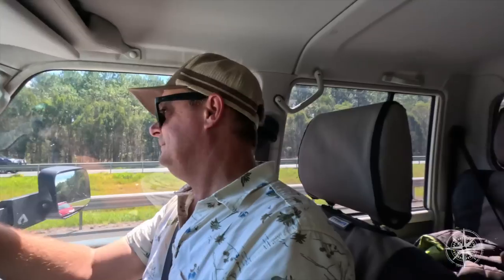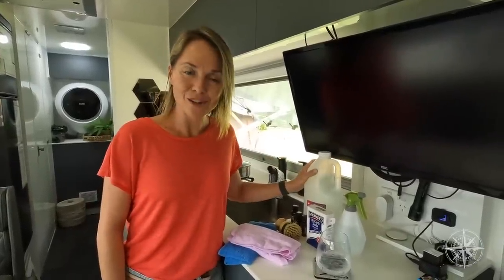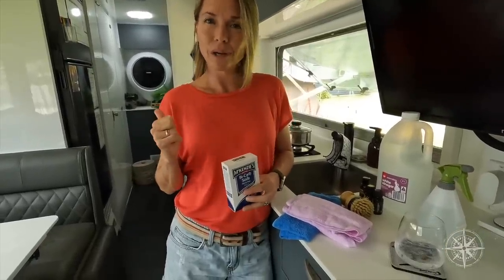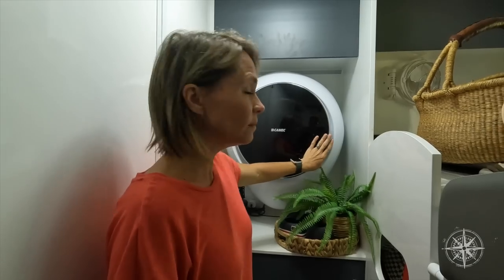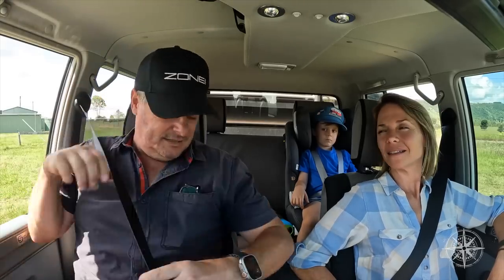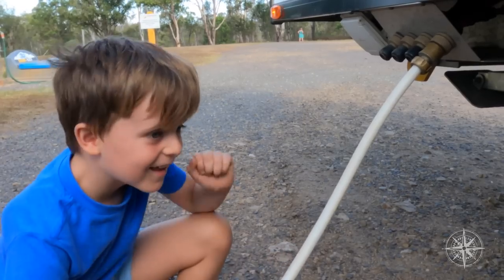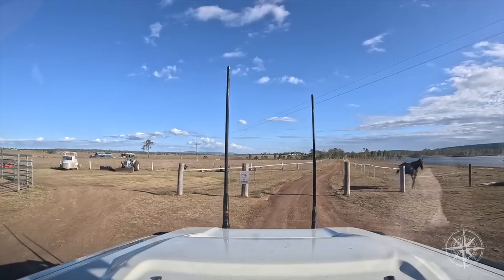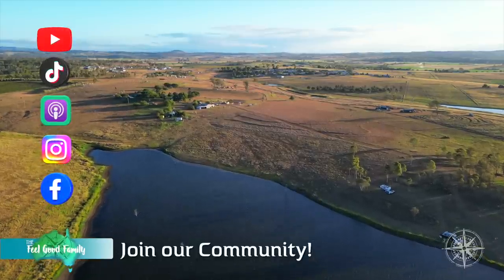Off Grid Lake Side Camping & 7 Genius Hacks for Cleaning Your RV Like a Pro!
Off Grid Lake Side Camping & Top 7 RV Cleaning Hacks
Off Grid Australia Series
Episode 176
Season 7

This week we camp off grid on a private horse property in the South Burnett region of South East Queensland. With incredible waterfront views and spectacular sunsets, this property is definitely one for your must stay list!

We stop for Katie’s birthday lunch at a quaint country pub with a fantastic story, and unexpectedly drive over Queensland’s oldest bridge… that was an experience!

Plus Katie shares her top 7 hacks for cleaning the interior of your RV. From fans and window screens, to air-conditioning filters and how to deep clean your washing machine. You’ll love these hacks that will save you time and money!

* This information is a guide only and is not intended to take the place of professional advice. We would recommend you speak with your RV manufacturer for specific maintenance advice relating to your set up and associated products.

Get your hands on a copy of our updated 2023 Ultimate Travel Australia eBook and start planning your dream travels

We are proud brand ambassadors for Zone RV MSA 4x4 Accessories Outback Tracks Nakie and Adventure Pumps

Tried and tested! We love supporting businesses and products that have made a Feel Good difference to our RV lifestyle and experience. We highly recommend all of these products, and will only ever put our name to those we genuinely love and use!

We are an ordinary Australian family, creating extraordinary experiences. We've taken a leap of faith, packed up our lives, said goodbye to the 9-5 grind and hello to 24/7 - life as a traveling family!

We live by the mantra "You don't need to see the whole staircase, just take the first step!"

00:00 Introduction
00:26 Title Sequence
01:41 Skip Title Sequence
04:20 RV Cleaning Hacks
06:14 No.1: Natural Drain Cleaner
08:14 RV Cleaning Hacks Blog Post
08:36 No.2: Cleaning Mesh Caravan Screens
10:47 No.3: Cleaning Ventilation Fan
12:03 No.4: Sirocco Fans
13:35 No.5: The Air Conditioner
15:04 No.6 :The Washing Machine
16:15 No.7: Cleaning Leather Couches
17:57 No.8: Cleaning Floors
19:40 No.9: Cleaning A Shower
20:19 2 Cleaning Recipes Exclusive to Our Blog
21:00 Heading To Barambah
21:48 The T-Bine Hotel
24:19 Queensland's Oldest Bridge
25:05 Bjelke Peterson Dam
26:10 Hidden Gold Homestead
27:16 Hidden Gold Homestead Story time
32:09 Winery's
33:53 Short Story On The White Shoe Brigade
36:35 Outro and Sign Off